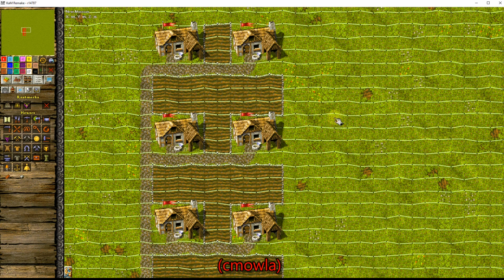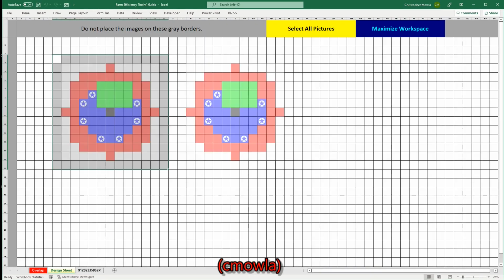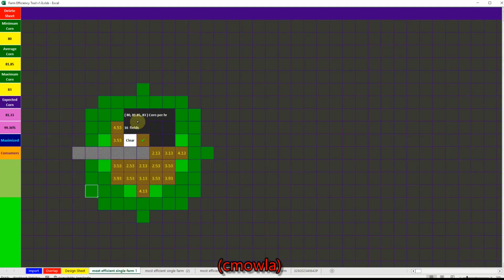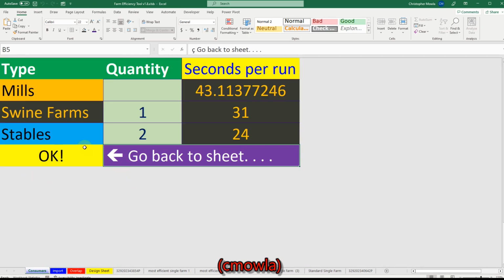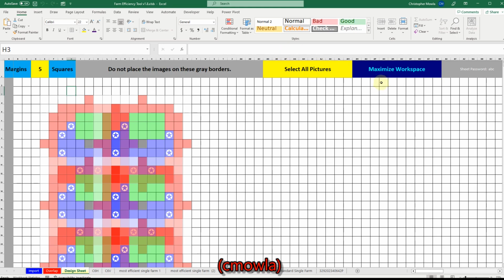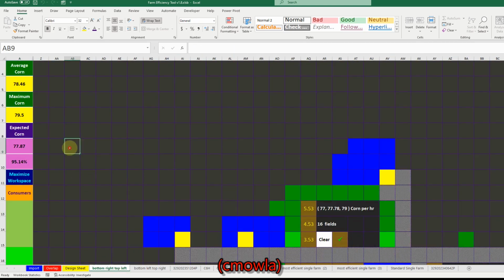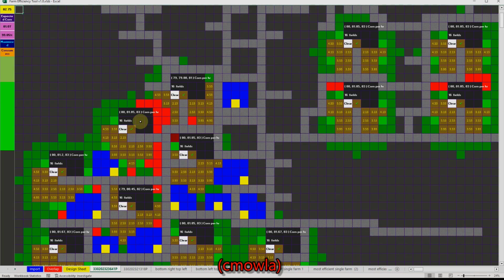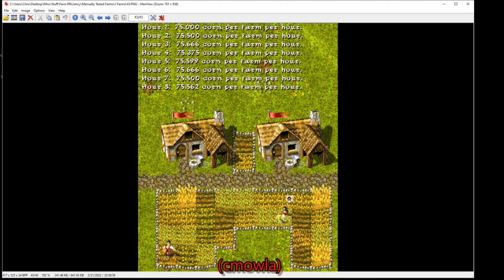Farm Efficiency (Theory, Examples and Microsoft Excel Tool) - Knights and Merchants (KaM) Remake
This video is about 'Farm Efficiency' in Knights and Merchants, WHY it matters, and a tool for you to use.

[+] represents MY resources.
[-] represents outside resources.

[+] 2 Player Benchmark (Allows you to see the farm efficiency of two different setups side by side):

[-] Farmer's workcycle (whether sowing or reaping) is 10.

Chapters:
0:00 - Introduction
2:44 - Randomness + Corn Source Code
5:04 - Convenience of spreadsheet
5:35 - How to setup the tool
5:56 - Single Farm Efficiency Research (Part 1)
6:24 - Import Tool (Part 1)
7:55 - Workspace Sheets (Maximize & Zoom)
8:45 - Design Sheet (Usage Part 1)
9:14 - Most Efficient Single Farms
13:58 - Workspace Sheets (naming convention)
14:48 - Design Sheet (2 Errors)
15:28 - "Overlapping" Farms
16:25 - Workspace Sheets (Maximize)(2)
16:46 - Farm's Radii
19:04 - Mining Range (Full Radius)
00:21:55 - Farmer's Workcycle
00:22:59 - Multi-Farm Efficiency Theory (1)
00:25:01 - Design Sheet (Usage Part 2)
00:25:38 - Workspace Sheets (Placing Fields 1)
00:27:03 - Workspace Sheets (Stats)
00:29:07 - Multi-Farm Efficiency Theory (2)
00:29:50 - Workspace Sheets (Placing Tiles 2)
00:31:35 - Single Farm Efficiency (Lookup tables)
00:33:28 - Corn Consumer Tool
00:38:39 - Workspace Sheets (Placing Fields 2)
00:42:16 - Corn Consumer Tool (Continued)
00:45:21 - Conventional vs Efficient V-Stacks (Pig Yield)
00:46:30 - Single Farm Efficiency Research (Part 2)
00:47:29 - Multi-Farm Efficiency Theory (3)
00:50:40 - Import Tool (Part 2)
00:51:51 - Multi-Farm Efficiency Theory (4)
00:55:09 - Workspace Sheets (Customize)
01:01:40 - Workspace Sheets (Placing Fields 3)
01:03:01 - Multi-Farm Efficiency Theory (5)
01:06:34 - Diagonal-Vert Stacking (Pig Yield)
01:14:03 - Diagonal-Vert Stacking (Building Advantage)
01:14:45 - Efficient Multi-Farms (Ultimate Ex)
01:24:43 - Workspace Sheets (Placing Fields 4)
01:26:47 - Trading gold for Corn with the Market?
01:29:12 - Non-spreadsheet Alternate Vertical Stack Exs
01:38:07 - Non-spreadsheet 2 & 3 farm Exs
01:42:00 - Closing